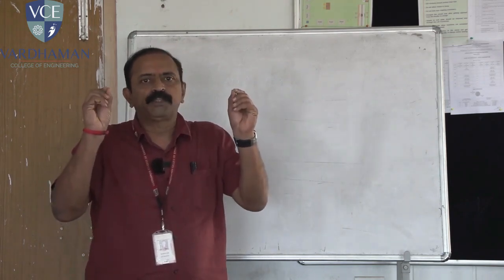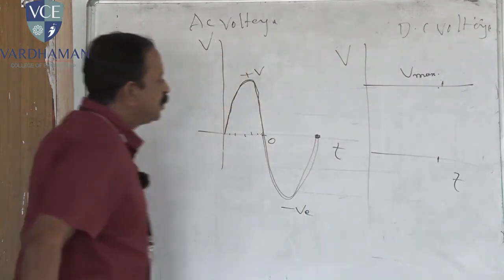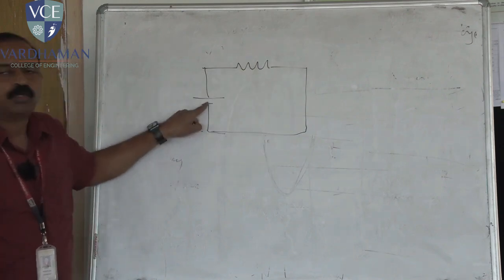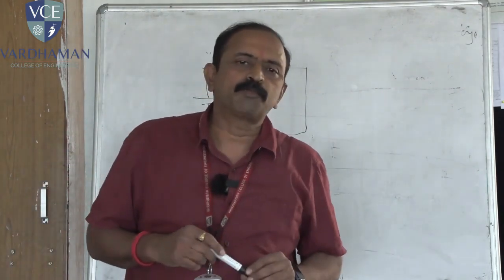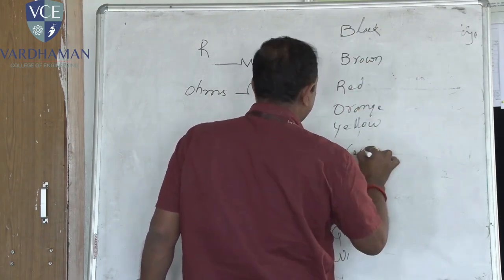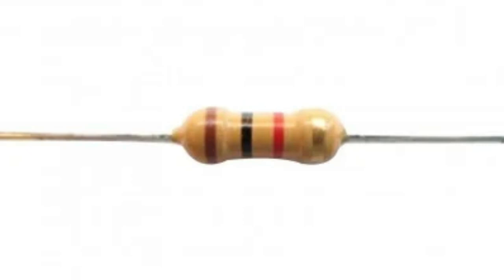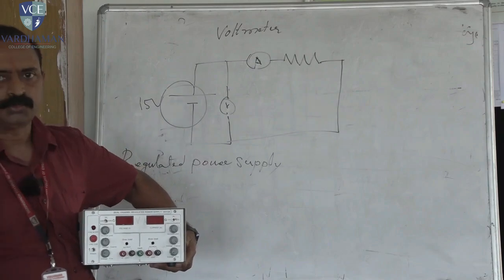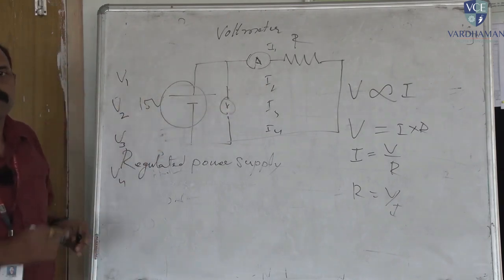BEE - Basic safety measurements, Resistors, Voltmeter